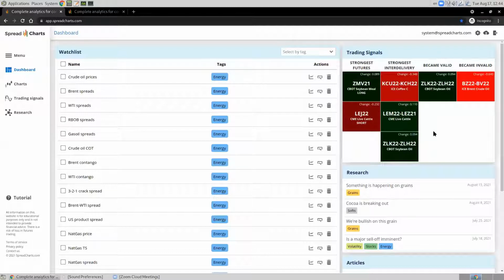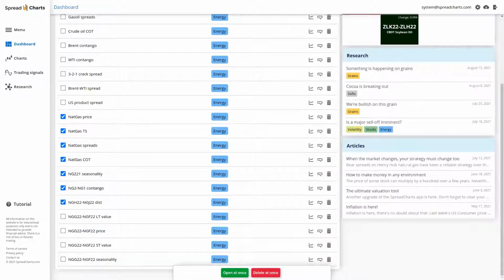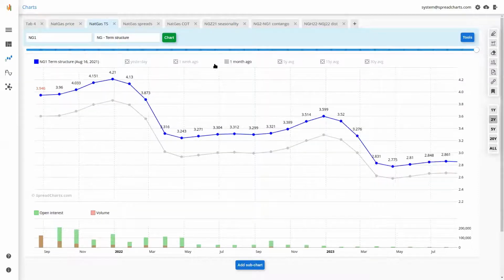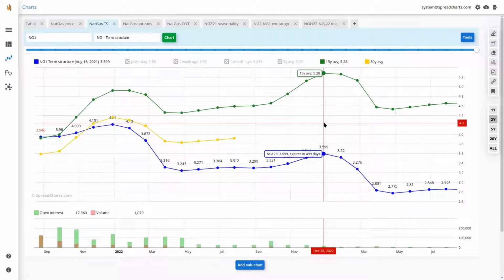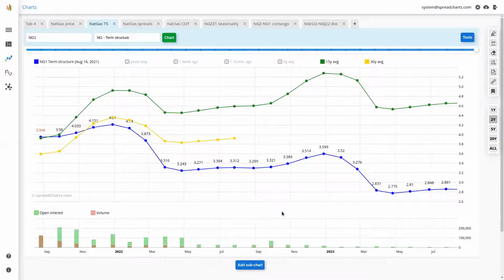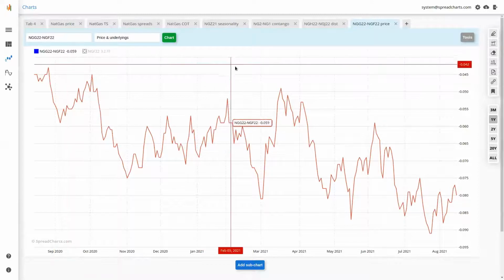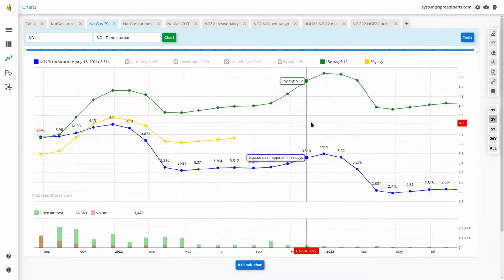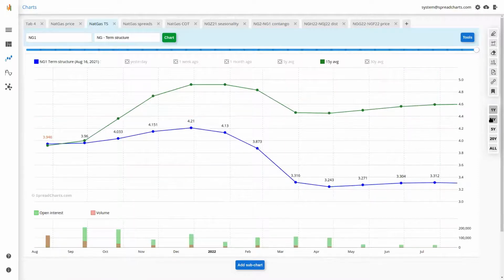FACE Interview August 17th 2021. NG Pavel discussed spread trading and focused on Nat Gas.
Pavel Hala is being interviewed by Dale Pinkert @ForexStopHunter during the F.A.C.E. Webinar. Pavel discussed spread trading and focused on Nat Gas. He likes positioning in the equities rather than futures.